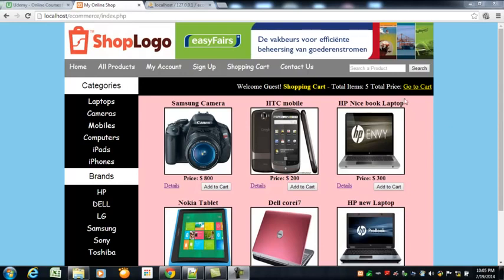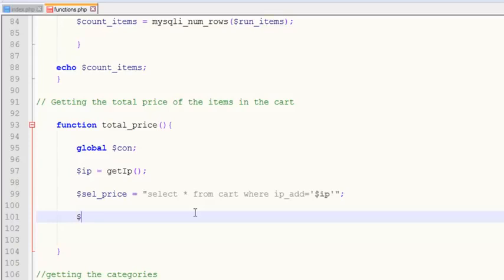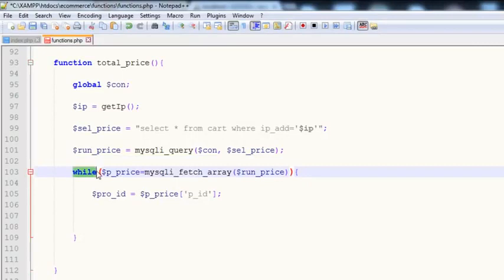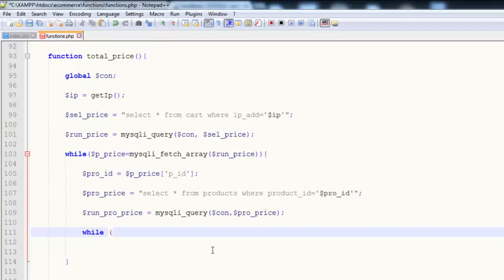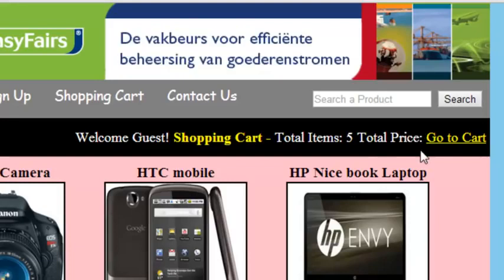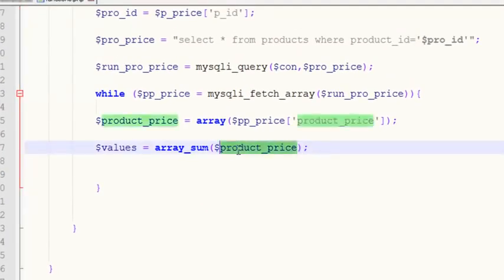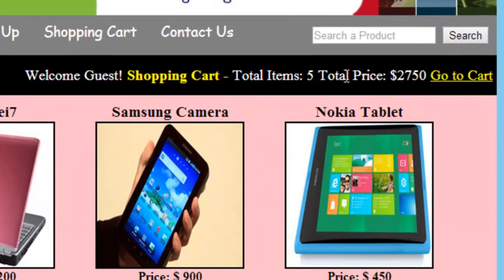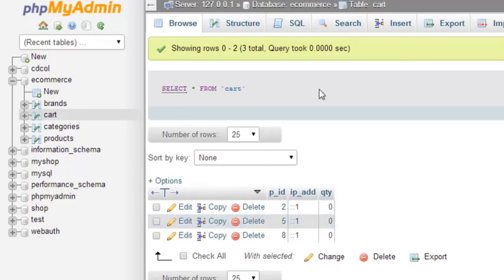Ecommerce website in Php MySql Part 26